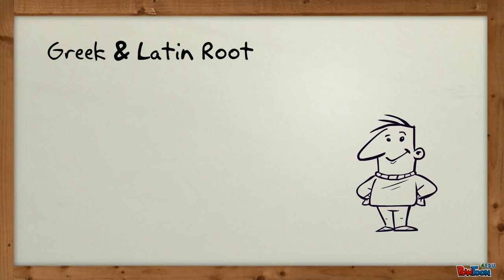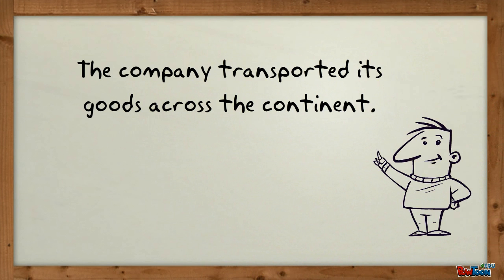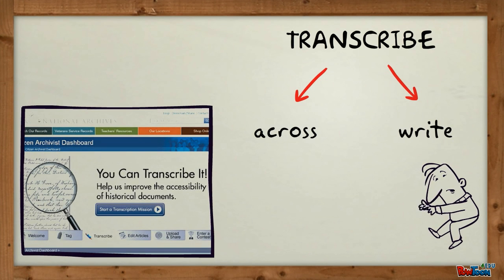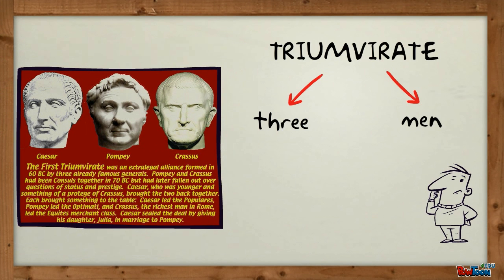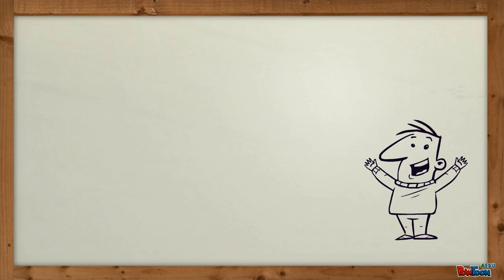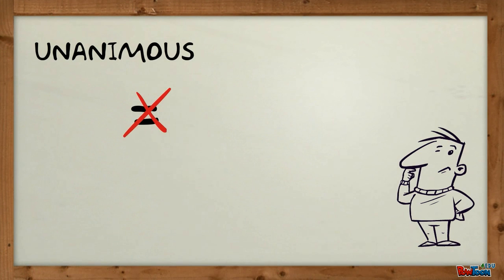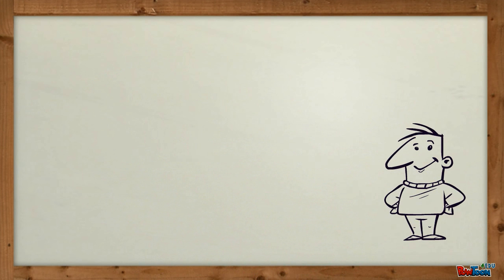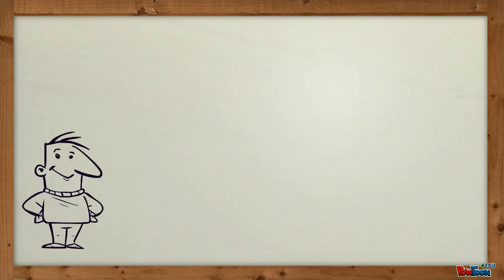Greek & Latin Roots TRA TRI UNI VICE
This will help you with Word Cell 18